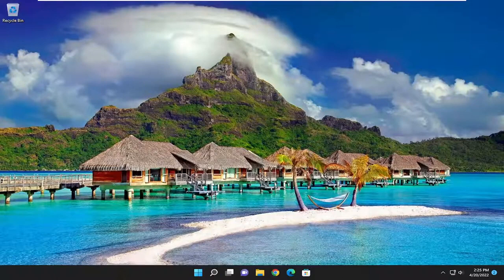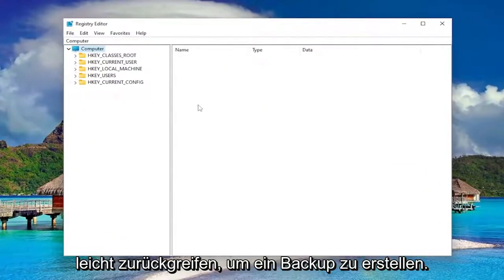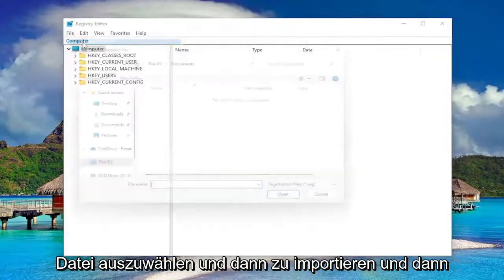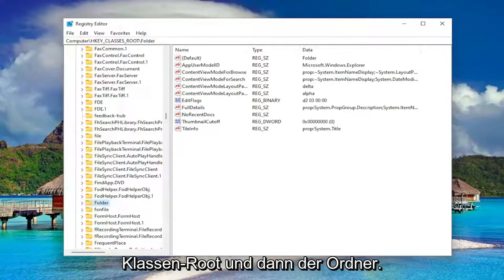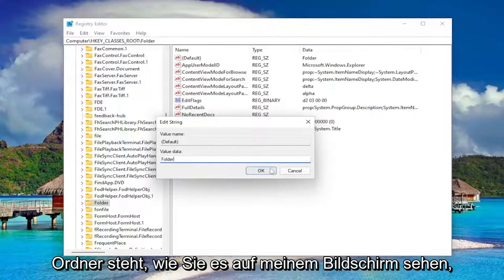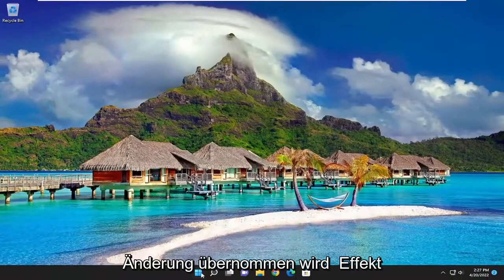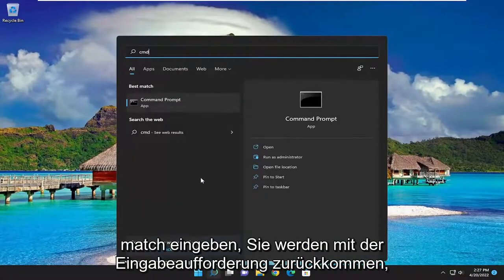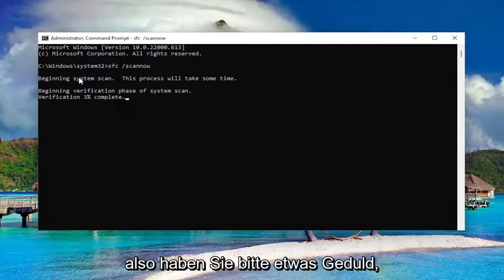[Lösung] Es lässt sich kein neuer Ordner anlegen (Windows 10/11)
Kann keinen neuen Ordner in Windows 11/10 FIX erstellen [Tutorial]

Viele Benutzer berichteten, dass sie in Windows 10 und Windows 11 PC keinen neuen Ordner erstellen konnten. Wenn Sie auch mit diesem Problem konfrontiert sind, können Sie einfach diesen Schritten folgen, um dieses Problem zu beheben.

Wenn Sie Schwierigkeiten haben, einen neuen Ordner in Windows 10 zu erstellen, kann dies mehrere Gründe haben. Es könnte sein, dass Sie eine veraltete Windows-Version verwenden, die Option zum Erstellen eines neuen Ordners fehlt oder etwas die Dateien Ihres Systems beschädigt hat.

In diesem Tutorial behandelte Probleme:
Ordner kann nicht erstellt werden
Ordnerkanon kann nicht erstellt werden
Ordner in Windows 11 kann nicht erstellt werden
Ordner auf Desktop Windows 11 kann nicht erstellt werden
Ordner kann nicht erstellt werden Zugriff verweigert
Ordner konnte nicht erstellt werden Zugriff verweigert
temporäres Ordnerarchiv kann nicht erstellt werden
windows 11 kann kein temporäres ordnerarchiv erstellen
a kann keinen Ordner auf der SD-Karte erstellen
Ein Ordner kann in Windows 11 nicht erstellt werden
Ein Ordner kann auf dem Computer nicht erstellt werden

Wenn Sie in Windows 10 keinen neuen Ordner erstellen können, liegt dies größtenteils an beschädigten Registrierungsschlüsseln. und hier sind einige Möglichkeiten, wie Sie das Problem beheben und Ihre neue Ordneroption wiederherstellen können.